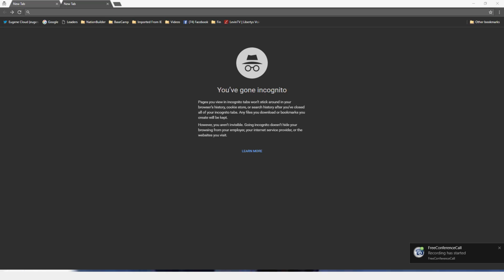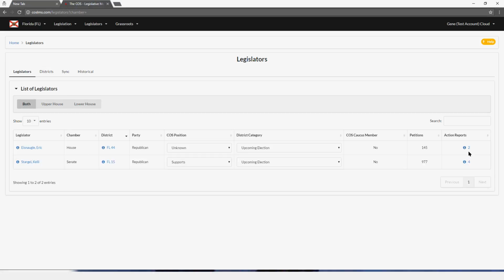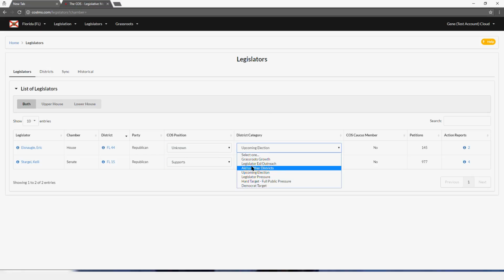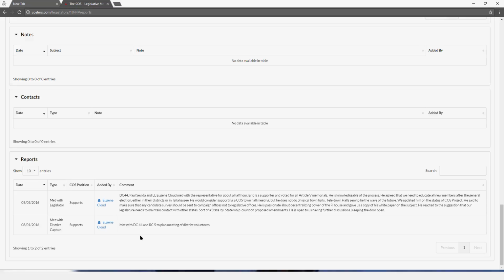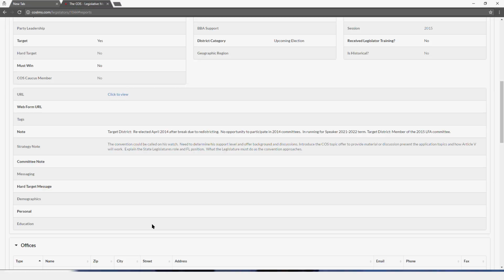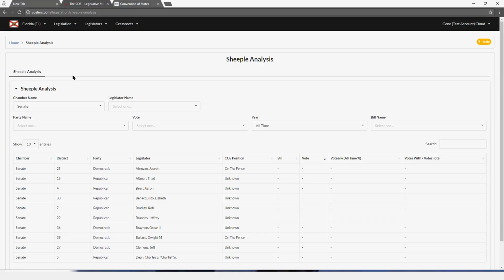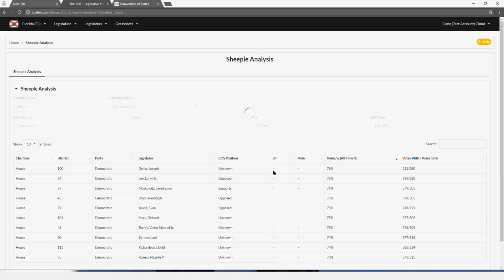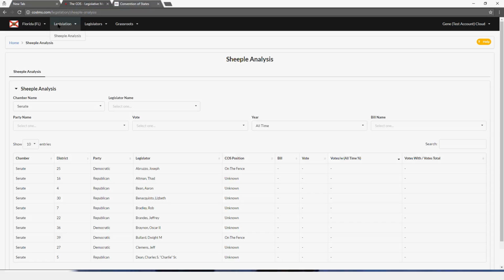DistrictCaptainLMS Training Draft 16422966